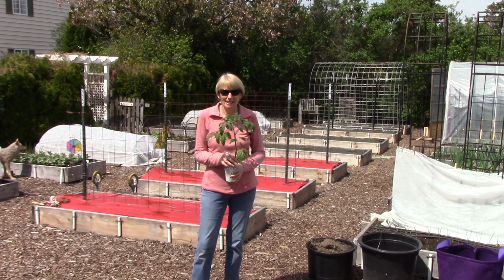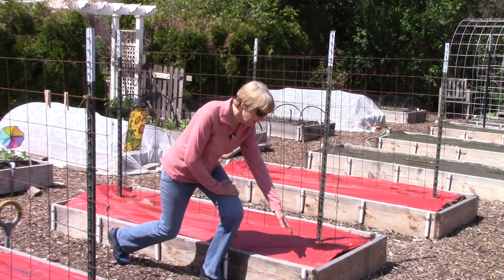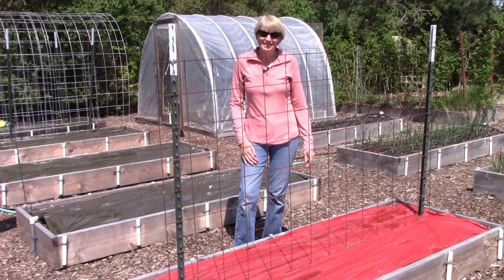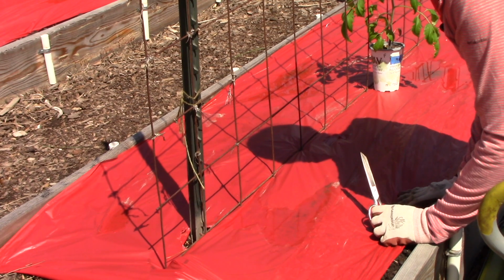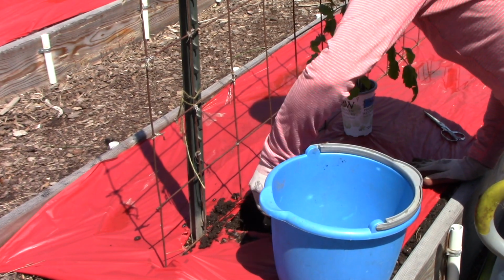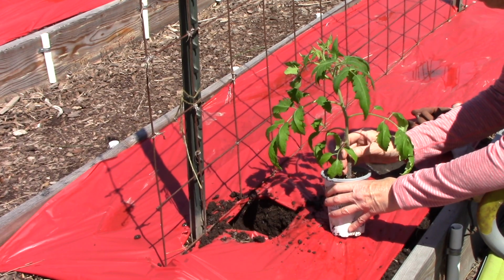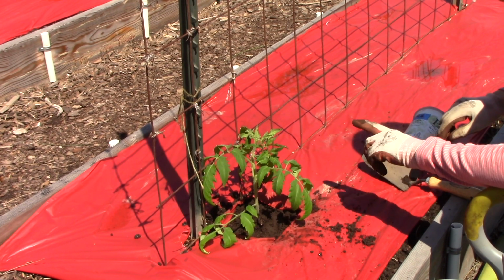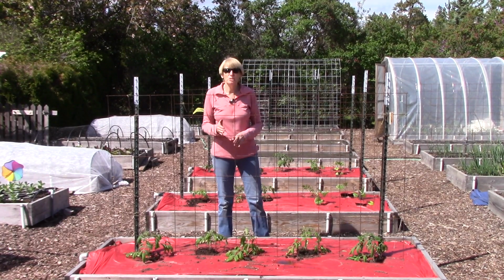How to Plant Tomatoes: Everyone Can Grow a Garden (2020) #17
Garden writer Susan Mulvihill is planting her tomatoes! Join her to see how to plant and support them. From Susan's in the Garden, SusansintheGarden.com.